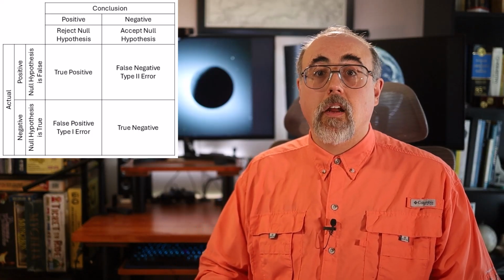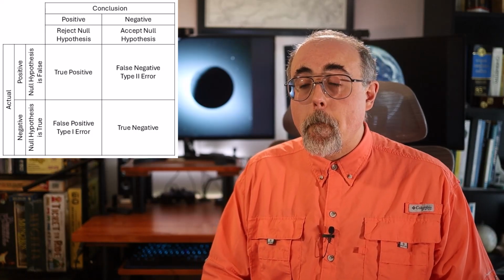Philosophy of Science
0:00 - Why the Philosophy of Science
1:56 - Future Reading
Focus Questions
3:55 - How did the work of Sir Francis Bacon shift the way we think about the source of knowledge (epistemology), and what is considered proof?
6:27 - Lord Robert Boyle’s The Sceptical Chymist (yes, that is how it was spelled) is arguably the birth of chemistry; why?
9:19 - What is a hypothesis?
How is falsifiability embedded into science?
What is a null hypothesis?
11:32 - What are type I and type II errors?
How does replication impact type I and type II errors?
Why are some experiments that are known to have a high likelihood of type I errors still used?
Replication is a critical part of science; why is it often lacking?
19:35 - How does peer review fit into the scientific process?
It became common to publish preprint papers, which are scientific papers that have been submitted for peer review but have not yet been peer-reviewed.  What problems did that solve, and what problems did that create?
23:11 - What is the scientific method(s)?
What is a paradigm according to Thomas Kuhn’s The Structure of Scientific Revolutions?
What is a model (in science), and how does it fit into a paradigm?
There are two ways of viewing a model's relationship to the fundamental workings of nature.  What are they, and why do their profound differences have very little impact on the paradigm?
What is the scientific method, and how does it relate to “normal science?”
What is the zeitgeist, and how does it fit into a paradigm? (Note: Thomas Kuhn does not use the term zeitgeist but spends much of the book describing a phenomenon that is consistent with the modern usage of the term.)
Kuhn does not talk about technology as a part of the paradigm. Does technology fit into a paradigm, and if so, how?
32:43 - Compare Bill Hammack’s engineering method to Kuhn’s scientific paradigm. How does engineering relate to science and a scientific paradigm?
By comparing Hammack and Kuhn, what could be inferred as the role of engineers and scientists within society?
Science is sometimes subdivided into pure and applied science.  What are pure and applied science, and how do they interact with Kuhn’s paradigm and Hammack’s engineering method?
How does the development of intellectual property law tie into the growth of science, and what does that say about the role of science and engineering in society?
Within the US, where pure and applied science are typically performed, how are they funded, and how is that linked to intellectual property law?
38:21 - What are the ancient origins of chemistry and astronomy?  (Note: physics is an umbrella term for several distinct fields of study, and as such, physics’ ancient origins are much more complicated and not a single cohesive narrative.)
How is the role of science and engineering within society seen in the evolution of chemistry and astronomy?